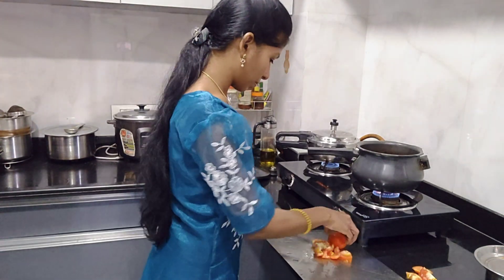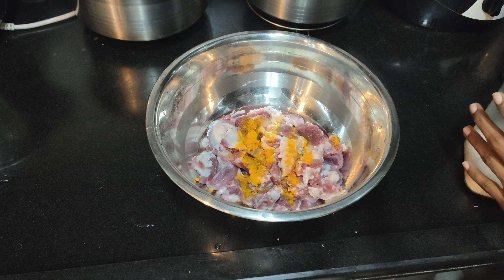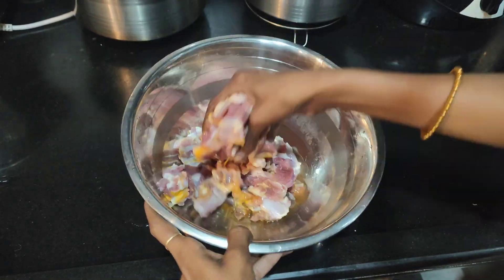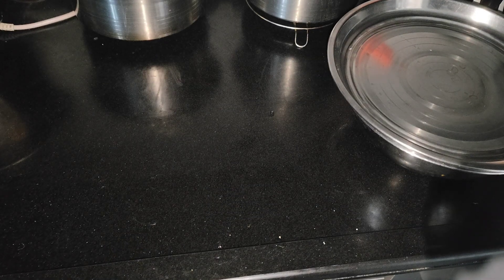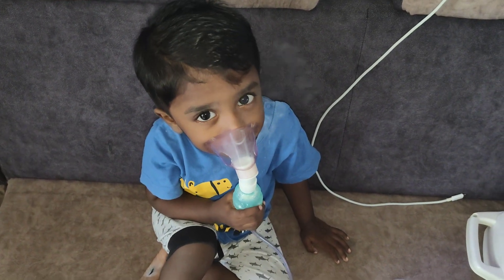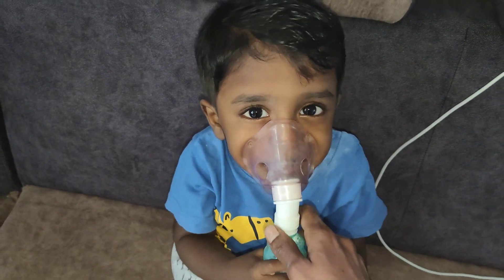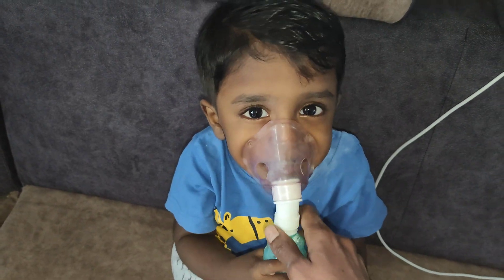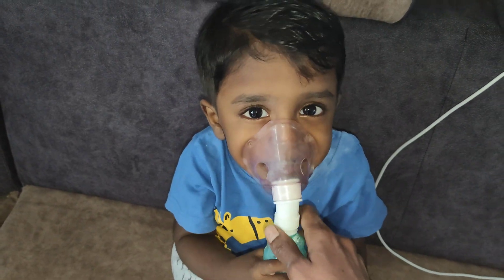A day routine vlog/పిల్లలు స్కూల్ కి వెళ్ళాక నేను చేసుకునే పనులు /వేడిగా మటన్ కర్రీ/DIML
Hello friends
This vedio is related to my day routine vlog
Please do watch full vedio
And don't forget to

Also watch related vedios like

This vedio is related to
Indian house wife day routine vlog
DIML vlog
Yummy mutton curry recipe
Yummy baby food
Tomato carrot rice for babies
Toddler food for weight gain